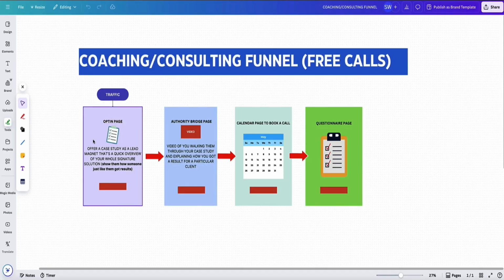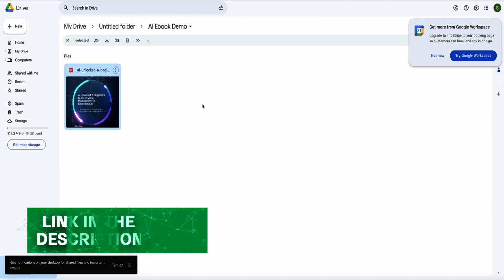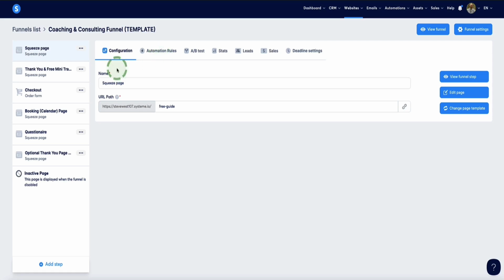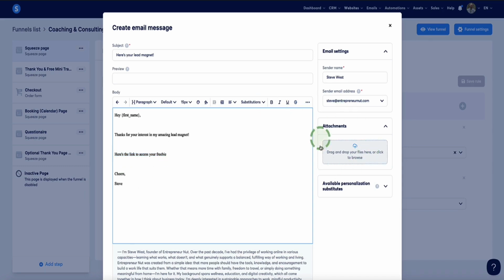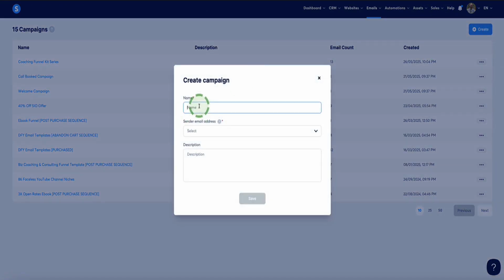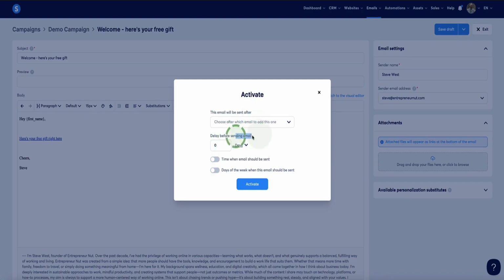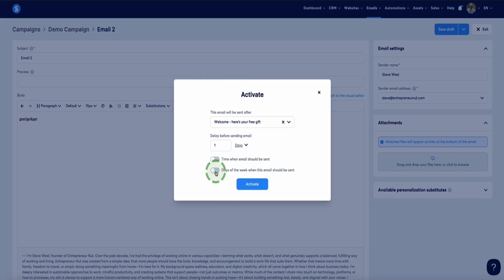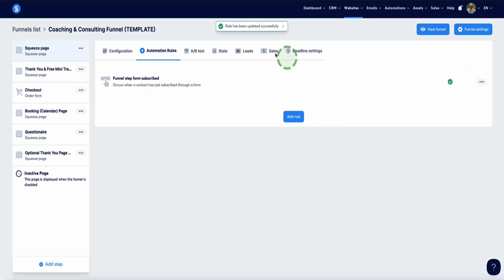The Complete System.io Lead Magnet Setup for Coaches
In this video, I'll show you how to automatically deliver a coaching lead magnet in System.io. This guide is perfect for coaches, consultants, or service-based solopreneurs who use a funnel with an opt-in page to attrac new clients.

I'll show you step-by-step two methods to deliver your lead magnet to subscribers. I'll also walk you through how to host your lead magnet using Google Drive, set up tags to organize your contacts, and create a follow-up campaign to keep new leads engaged.

VIDEO CHAPTERS:
00:00 Introduction to Delivering a Coaching Lead Magnet
00:22 Setting Up Your Coaching Funnel Blueprint
01:43 Hosting Your Lead Magnet
04:15 Method 1: Delivering the Lead Magnet via Email
06:54 Method 2: Automated Follow-Up Campaign
09:50 Creating and Sequencing Follow-Up Emails
11:42 Connecting the Opt-In Form to Your Campaign
12:57 Conclusion and Next Steps